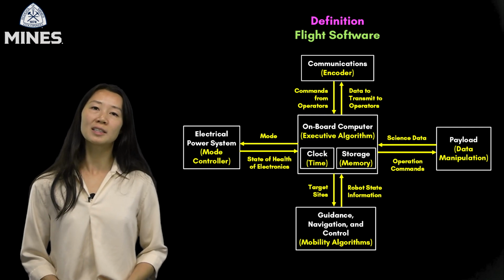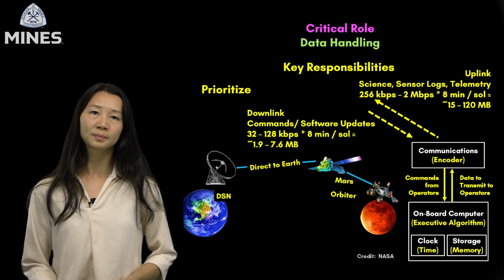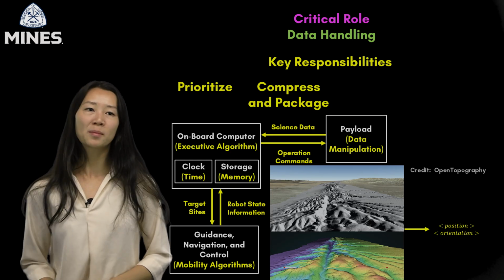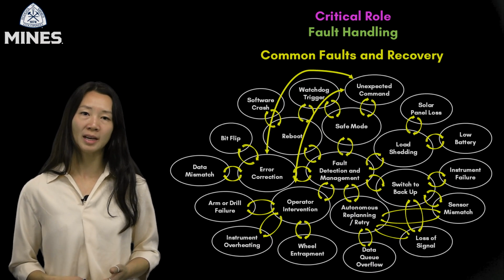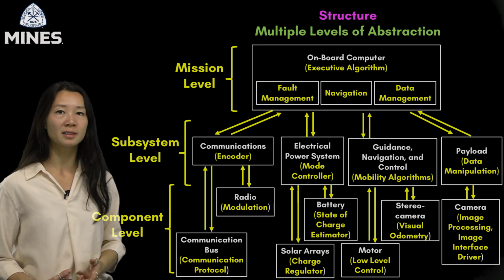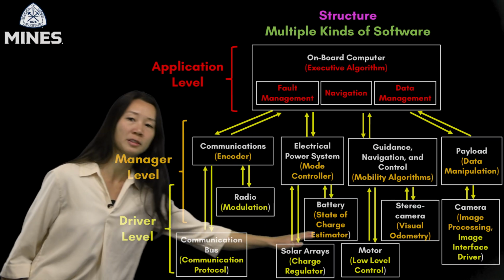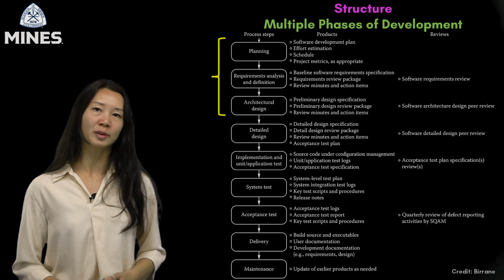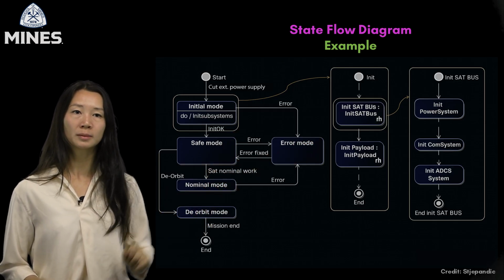SPRS509 Space Robotics Flight Software